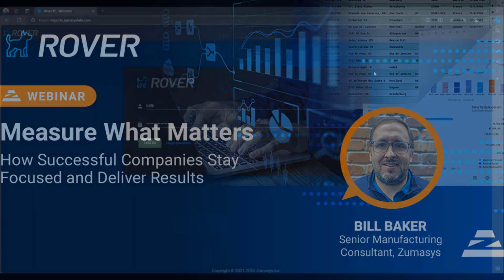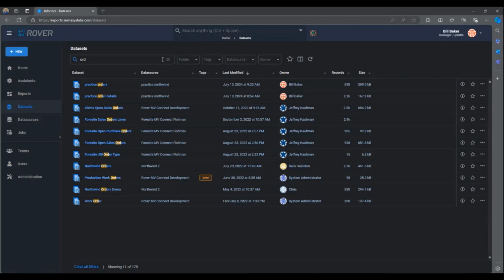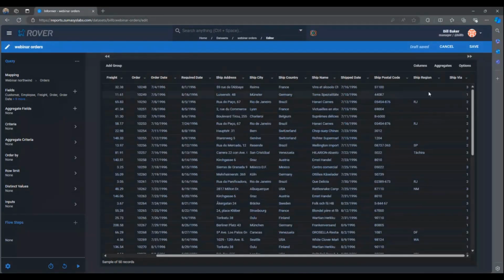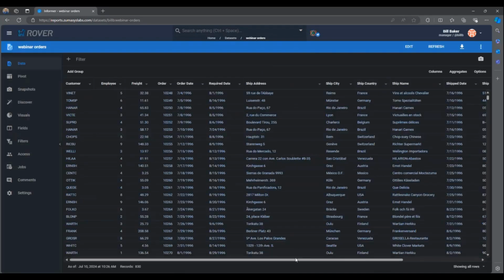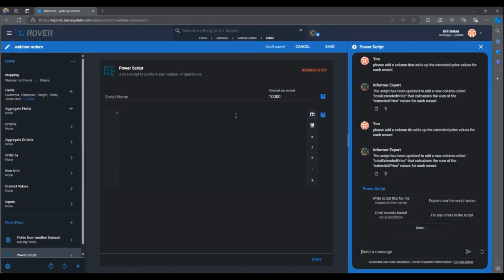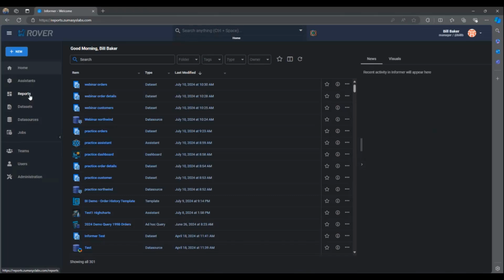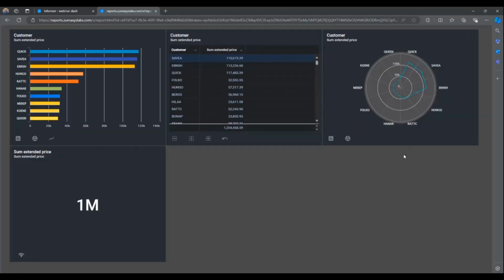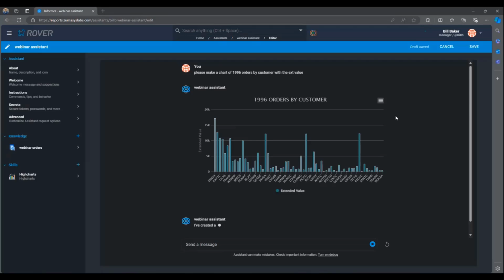An Introduction to Rover BI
This video briefly introduces Rover BI, demonstrating how to create a data source, data sets, reports, and AI assistants.

Highlights
🧰 Connecting Data: Rover BI allows users to connect to various data sources, including Postgres, web APIs, and others.
📊 Data Set Creation: Users can easily create data sets, add fields, transform data, and even leverage an AI assistant to help with scripting.
📈 Discover Tool: The Discover tool offers quick insights from data sets by automatically generating charts, tables, and key metrics.
🖥️ Dashboard Creation: Dashboards can be created with drag-and-drop functionality and visuals from the Discover tool can be easily incorporated.
🤖 AI Assistant: Rover BI includes an AI assistant to help with tasks like scripting and chart creation, allowing users to interact with data in a more natural way.